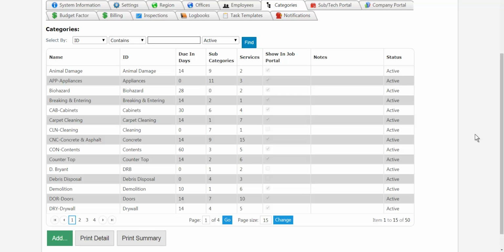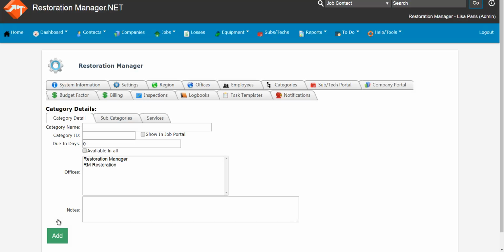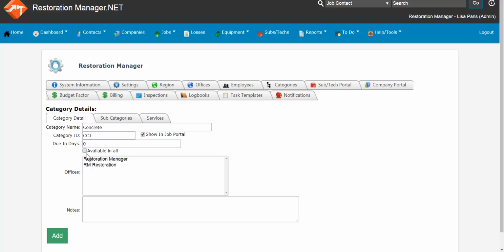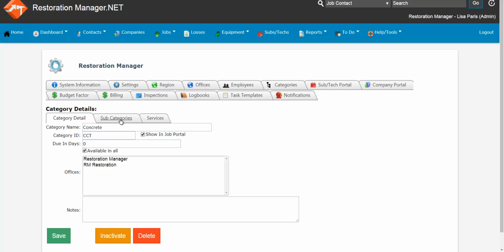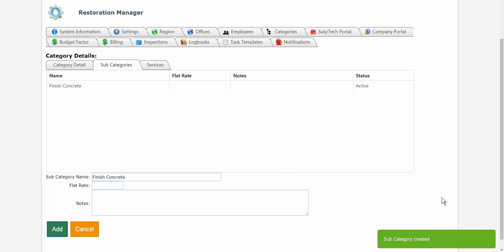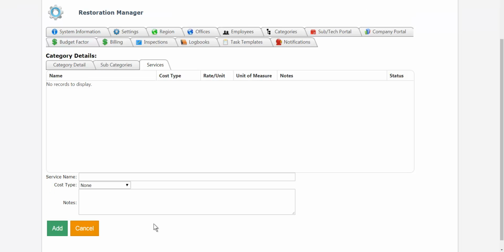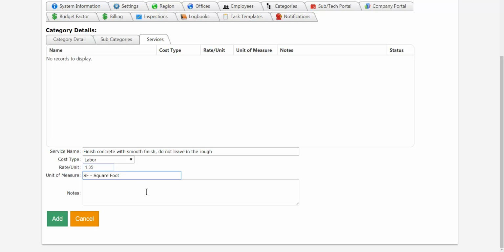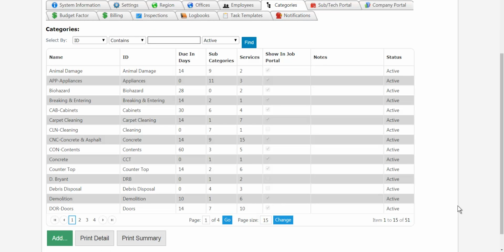Categories SubCategories Services Add New